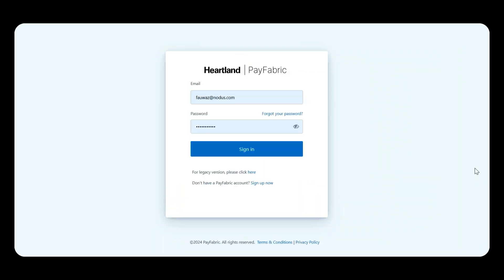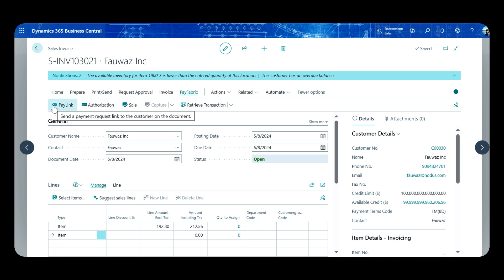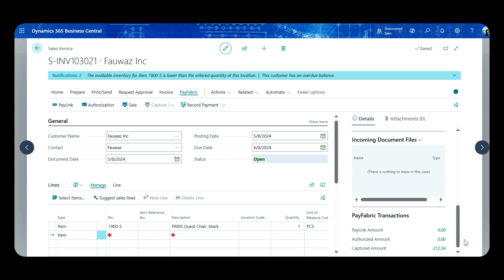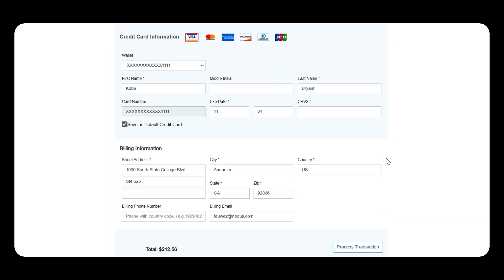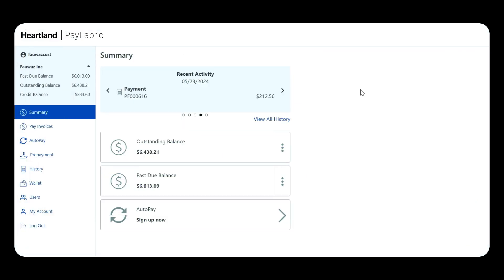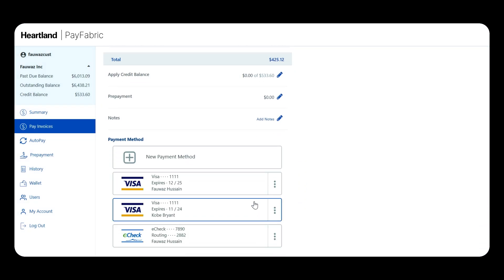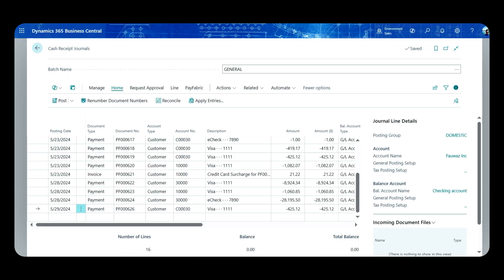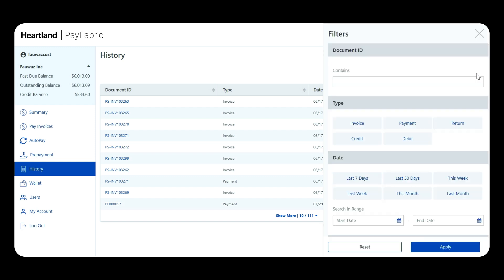Heartland | PayFabric in Action - Demo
Businesses today have a lot to focus on, from the customer experience to inventory management, and business growth, but what about the systems and processes that keep the lights on and cash flow steady?

Integrating PayFabric’s account receivable solution into your ERP allows your accounting teams to automate payment processing, accept multiple customer payment types including credit card and ACH, and easily meet PCI regulatory compliance requirements.

In this video, PayFabric Senior Director and Strategist, Fauwaz Hussain hosts a step-by-step PayFabric demo, showing you how to get the most from your ERP investment.

It's time to make every day work better. Visit Heartland/AR to learn more.

Chapters
00:00 Intro
01:30 Seamless Payment Processing from your ERP
03:38 Sending a PayLink
06:32 Setting up a Customer Portal